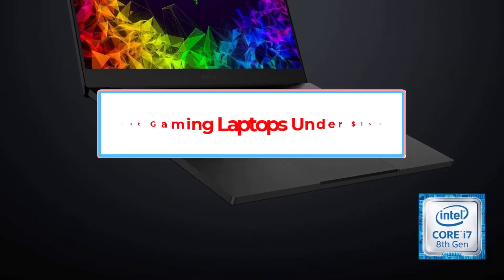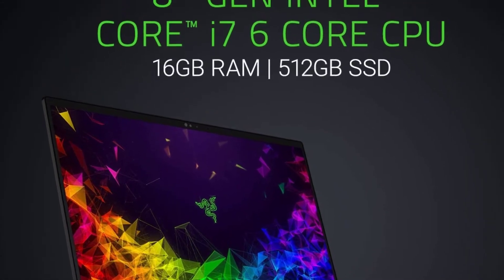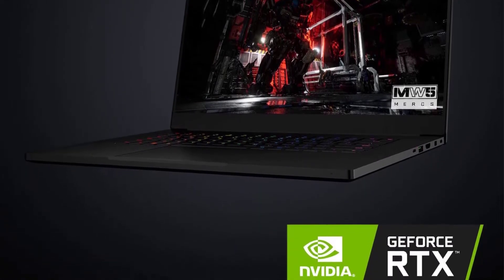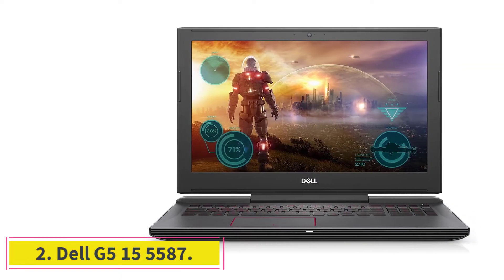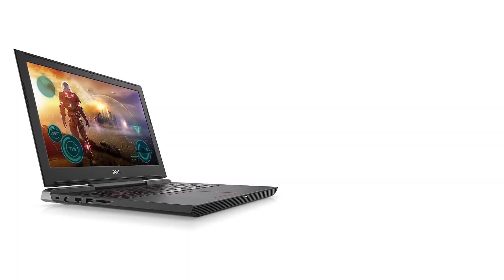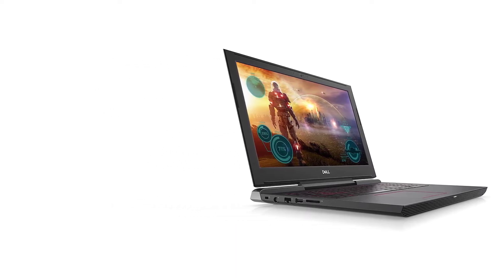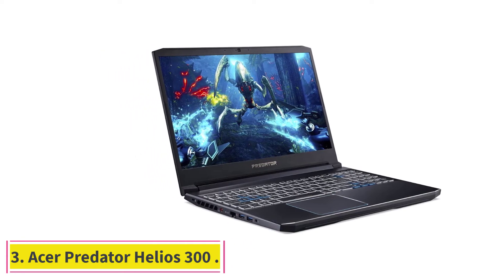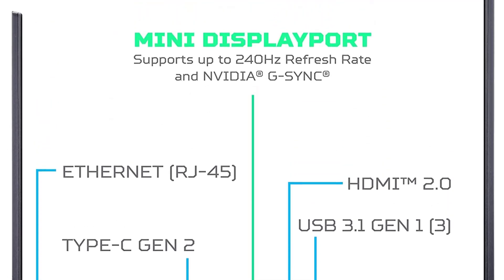✅ Top 3 Best Gaming Laptops Under $1500 | Best Gaming Laptop 2023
📌Product Link 👇👇
 1. Razer Blade 15.

2. Dell G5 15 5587.

 3. Acer Predator Helios 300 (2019).

      owners.